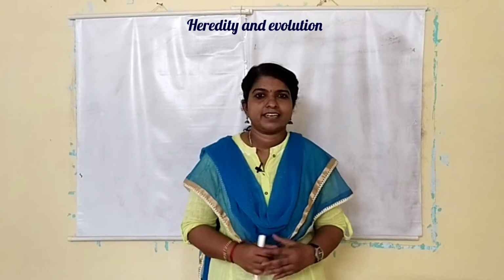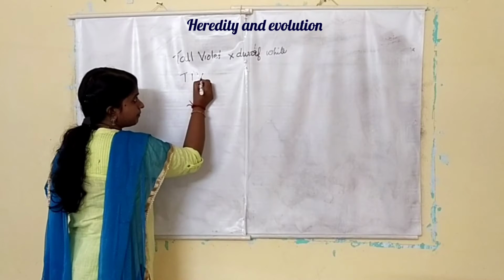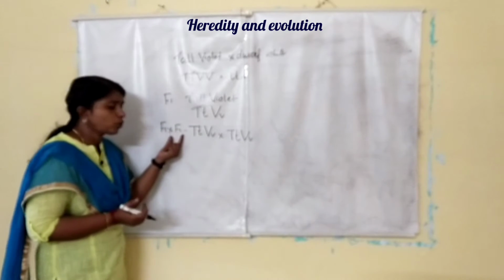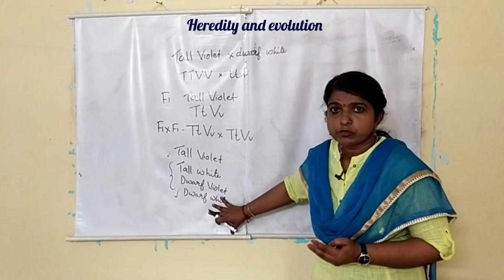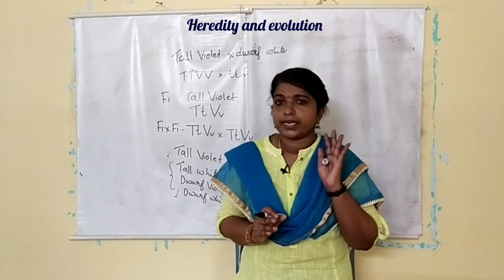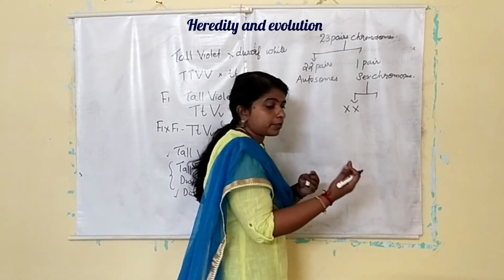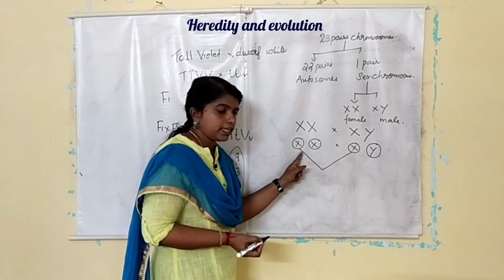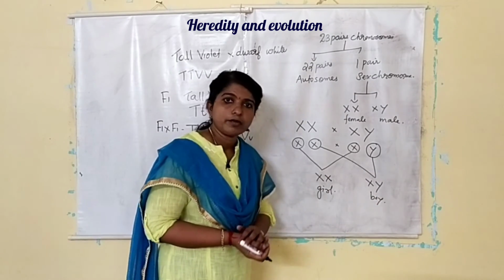Class X Science Chapter 9 || Heredity and Evolution|| part 2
This video is about the Mendelian dihybrid cross and sex determination in human beings